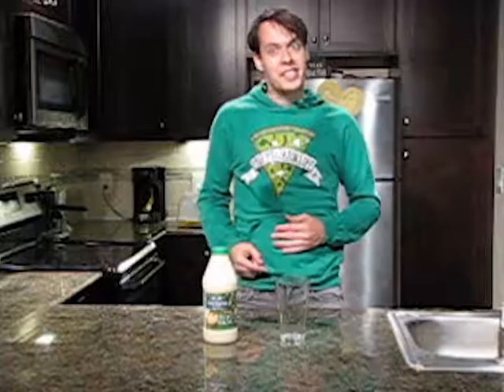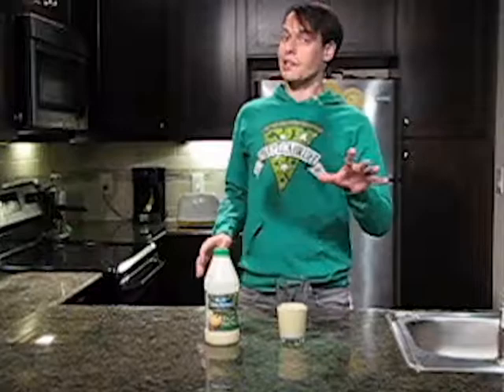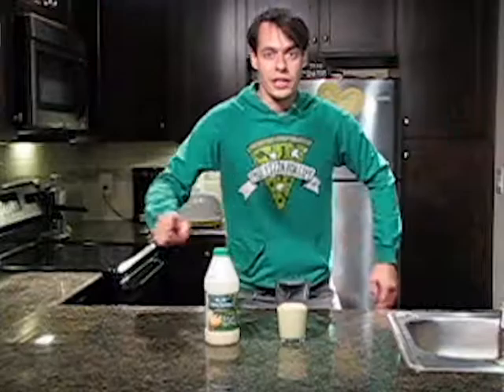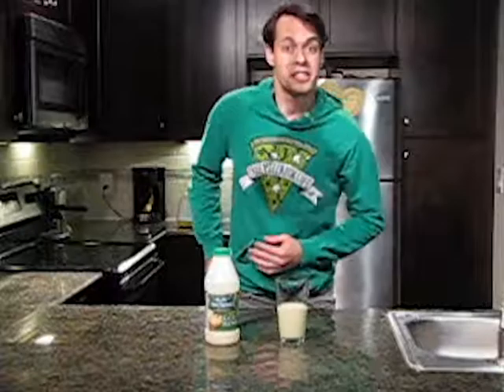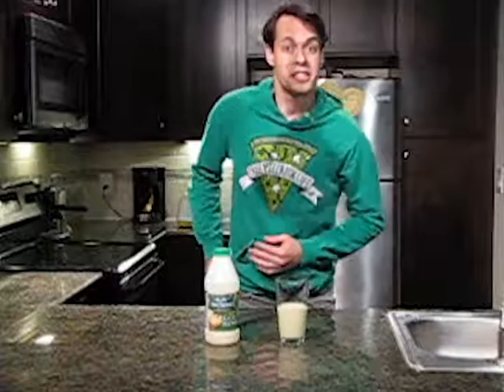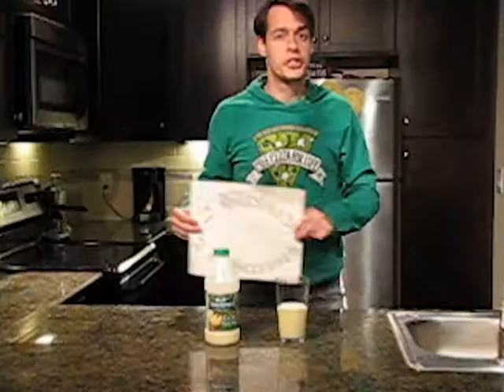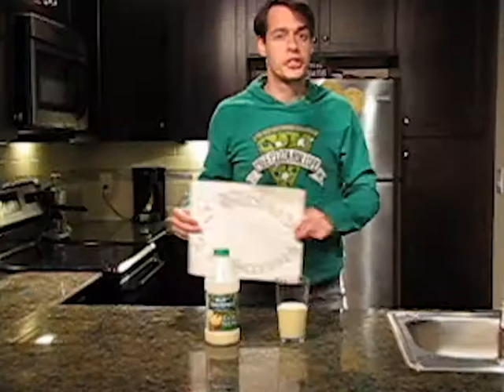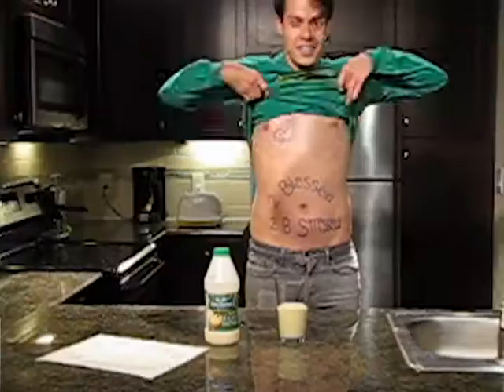FELIZ NOG VLOG - Oak Farm's Traditional Egg Nog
Danger has never been closer as our heroes take on their biggest rival yet. THEMSELVES!
Rated PG-13